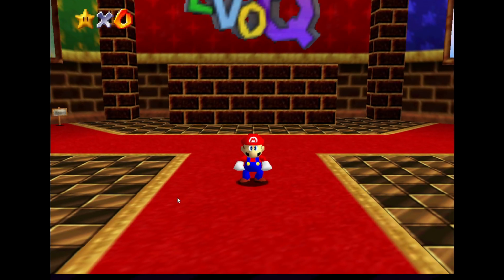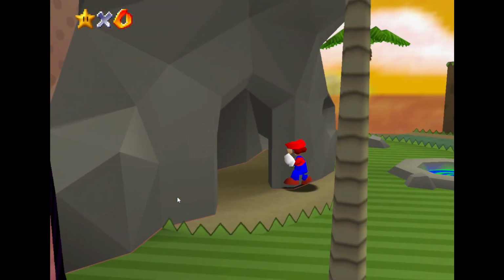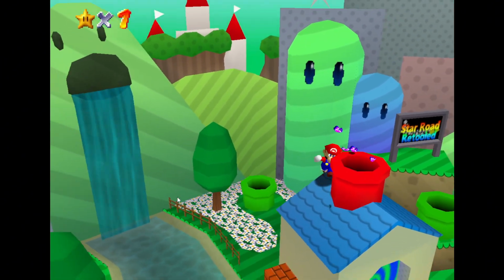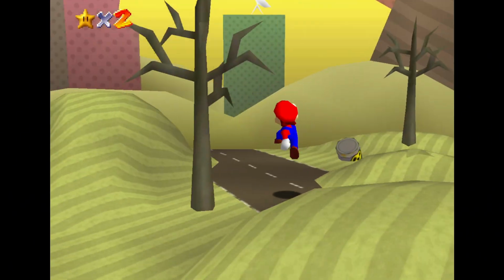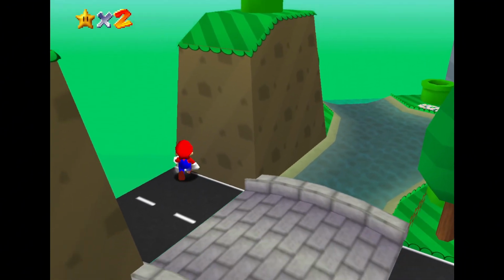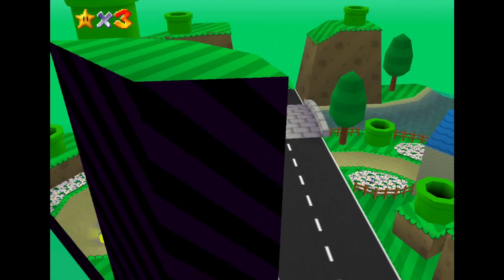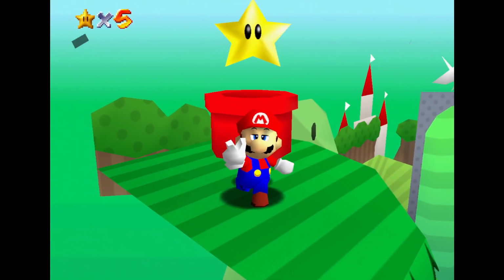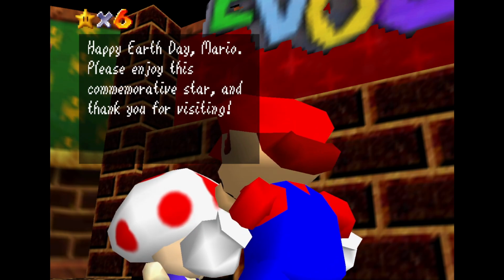Evo Q, a Super Mario 64 Rom Hack About Climate Change...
I know I'm over 4 months late to Earth Day but I found this cool Rom Hack and I didn't even realize it was about climate change until 10 minutes into the video.